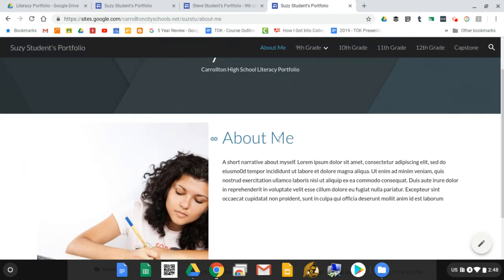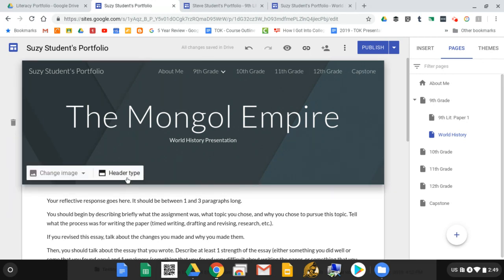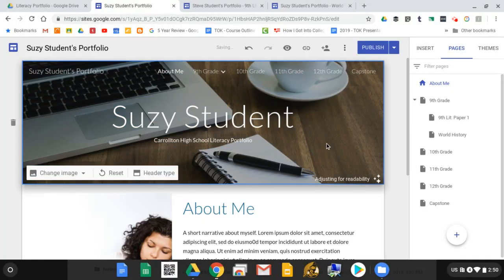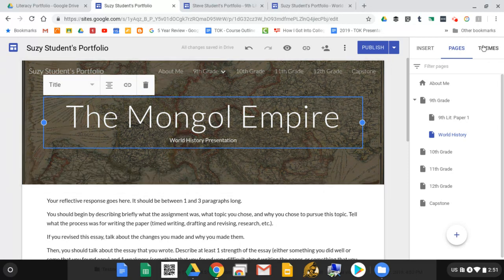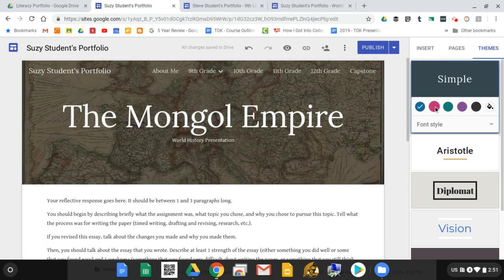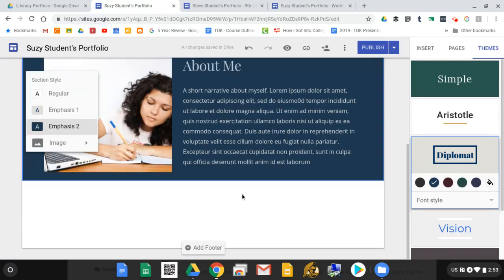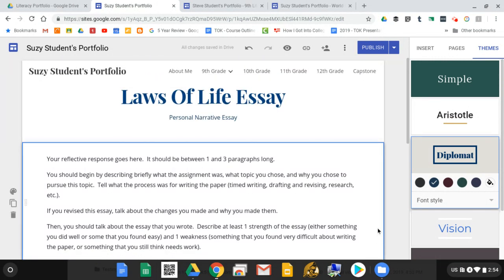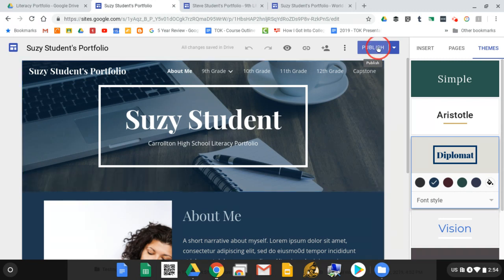Brew.0: Customizing the Look of your Literacy Portfolio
This is the Third in the Portfolio Series.  This video covers:
--Adjusting your Site's Themes, Color Schemes, and Fonts
--Changing the Banner Images and Settings
--Adding Color to text sections for emphasis